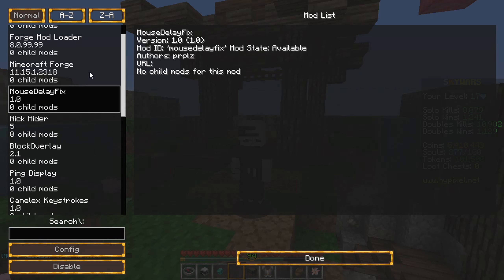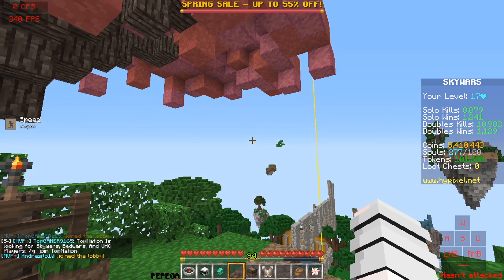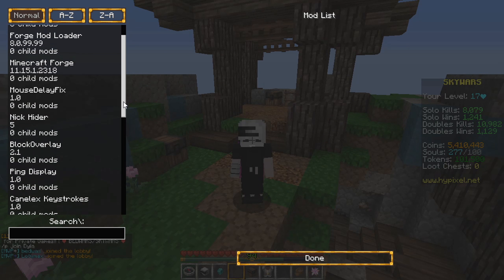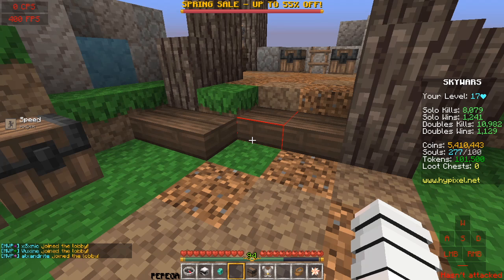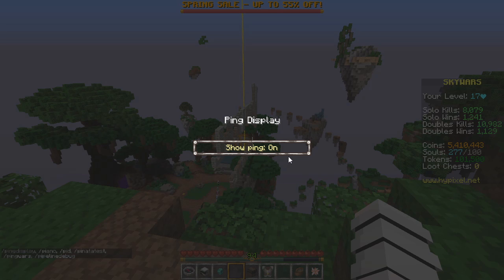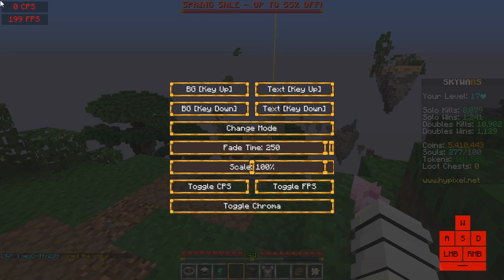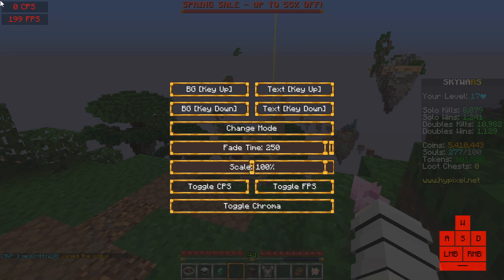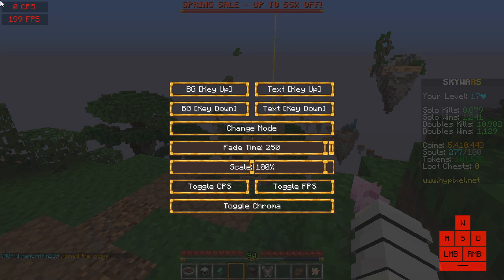500 subs montage | СЛИВ МОЕЙ СБОРКИ МОДОВ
мало играю так что маленький монтаж :3

              Rob $tone - Chill Bill ft. J.Davis & Spooks (Dir. Alex Vibe)
|rp : next vid
|Mouse : Logitech g102
|Keyboard : Bloody b120
|Mouse carpet 1 : Ninjas on Pijamas
|Mouse carpet 2 : Bloody gaming crpt
|Mic : BM-800
|Headphones : nn
|Processor : Amd Fx-6300 (boosted to 4.3Ghz)
|Motherboard : Asus
|gpu : Radeon RX280
|Ram : 8 gb